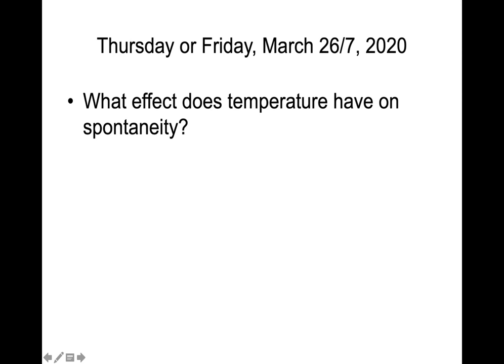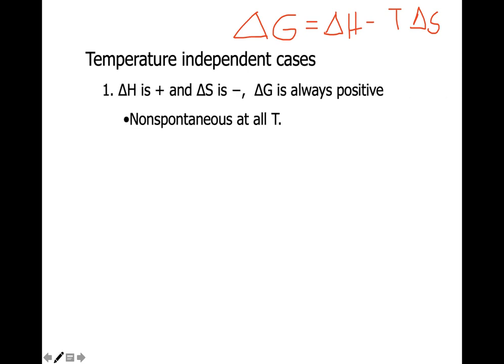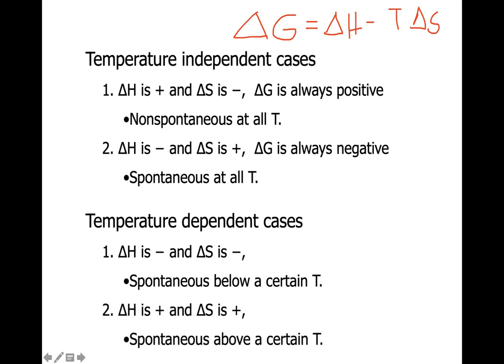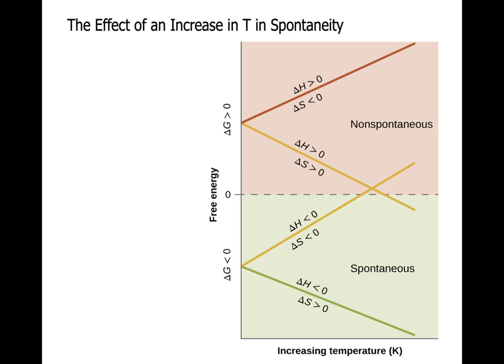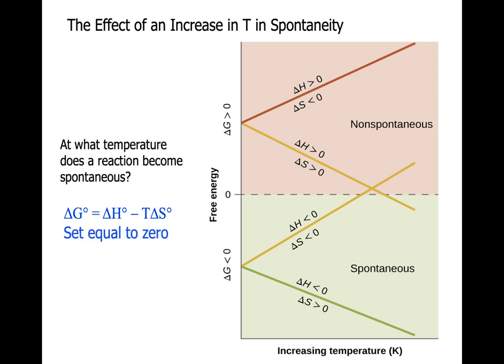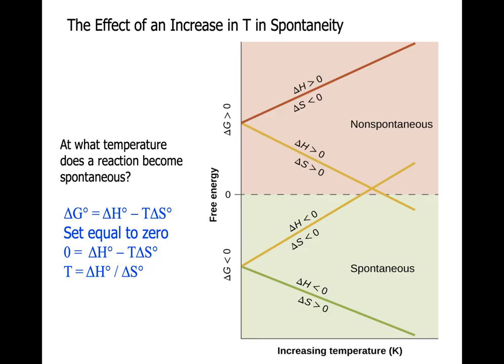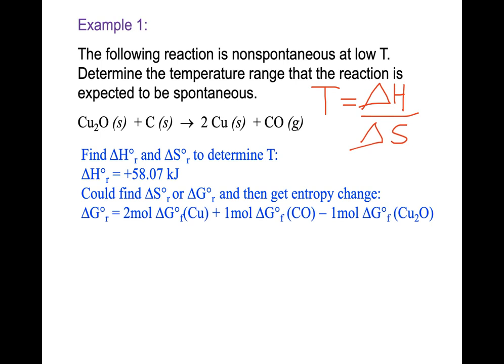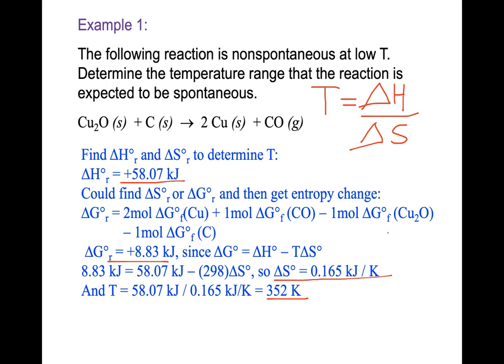CHEM122 Lecture Video 2 - Gibbs Free energy and Temperature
This video was created for Prof. Guldan's Spring2020 CHEM122 students. The relationship between Gibbs Free Energy and Temperature is explored and discussed.